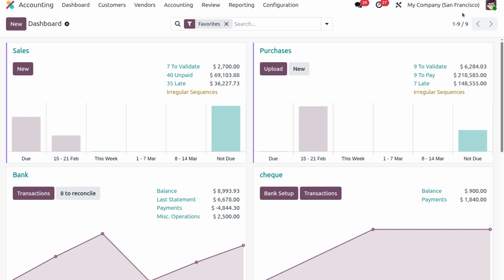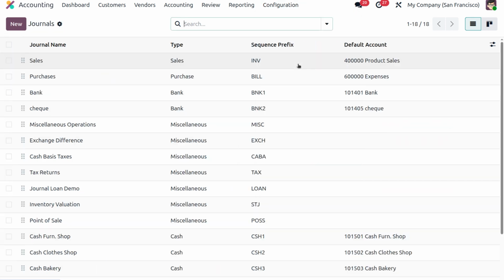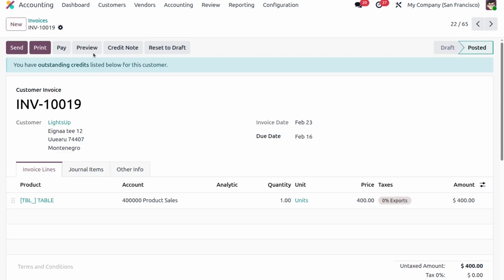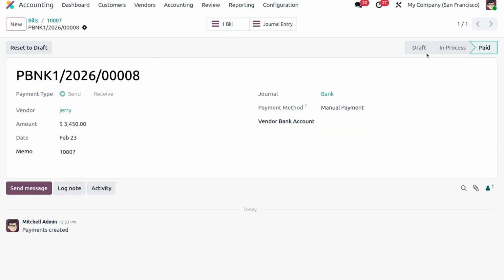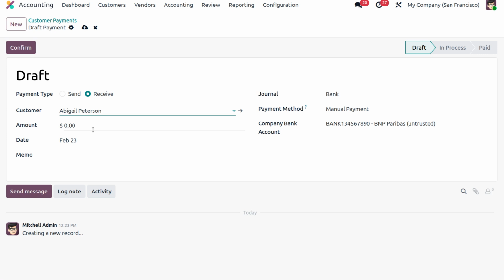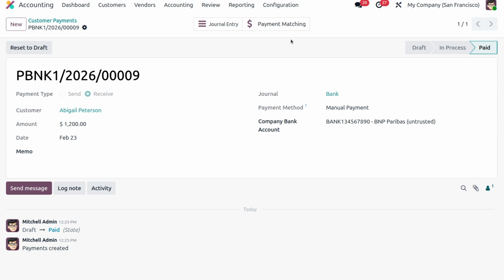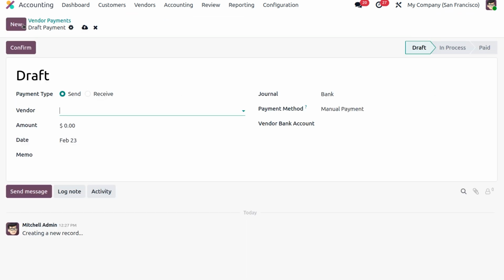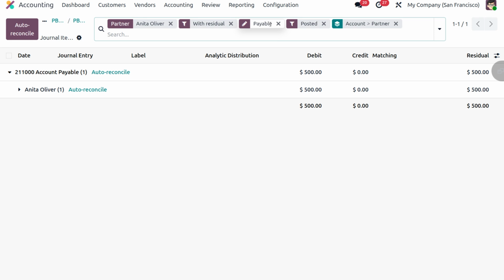How to Create Receipt & Payment Vouchers in Odoo 19 | Odoo 19 Tips | Odoo 19 Functional Tutorials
Learn how to create Receipt and Payment Vouchers in Odoo 19 Accounting with this complete step-by-step tutorial. In this video, you’ll see how to record customer receipts and vendor payments using the Register Payment feature and direct payment entries in Odoo 19.

We’ll cover how receipt vouchers are used to record incoming payments from customers and how payment vouchers are used to track outgoing payments to vendors. You’ll also understand the accounting impact behind the scenes, including how entries update bank, cash, receivable, and payable ledgers automatically in the Chart of Accounts.

This tutorial is perfect for beginners, accountants, and Odoo users who want to manage cash flow, clear invoices and bills, and maintain accurate financial records inside the Odoo 19 Accounting module.